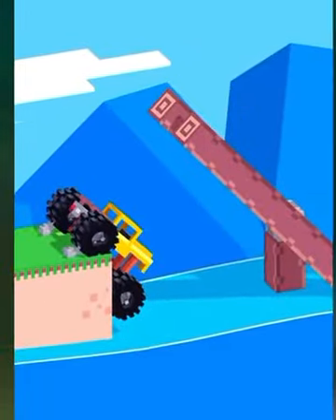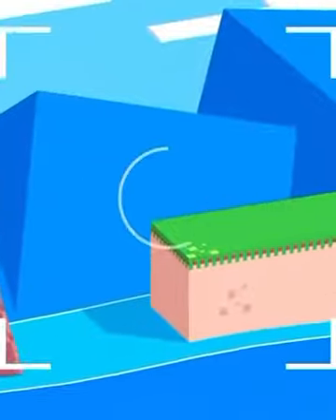New series of mad drive game